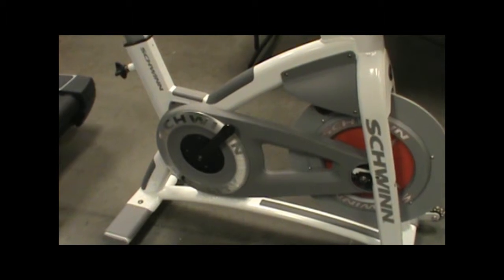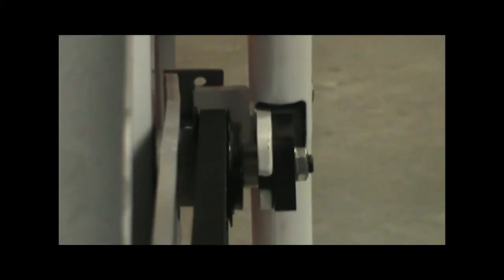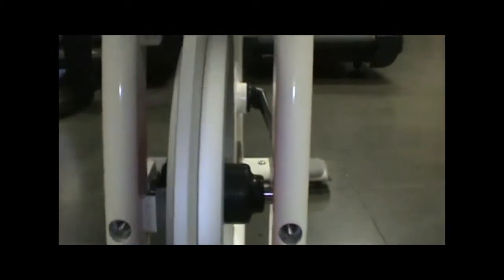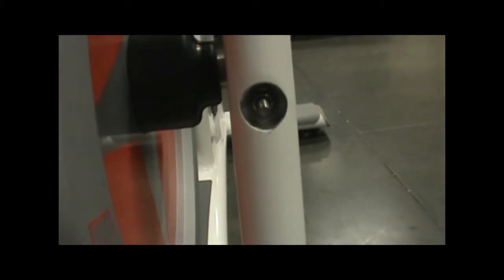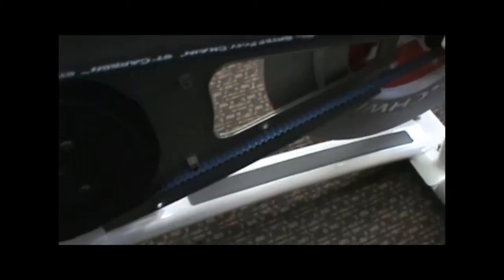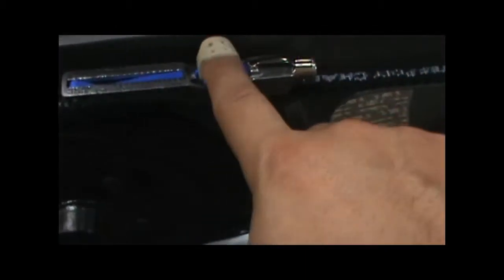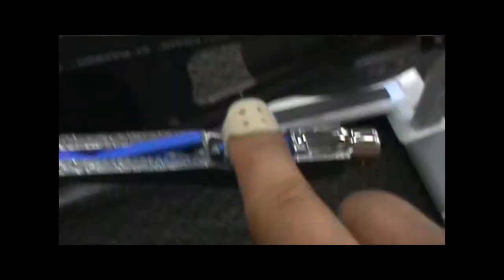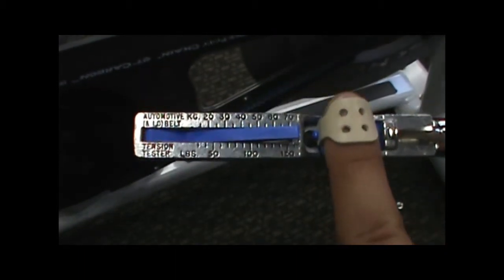AC Performance Plus with Carbon Blue -- Checking Belt Tension & Tracking